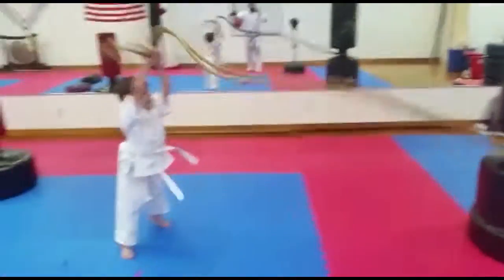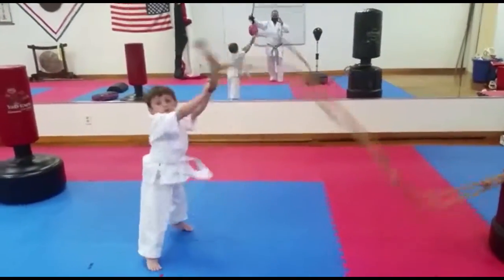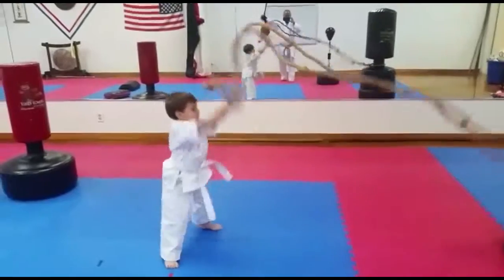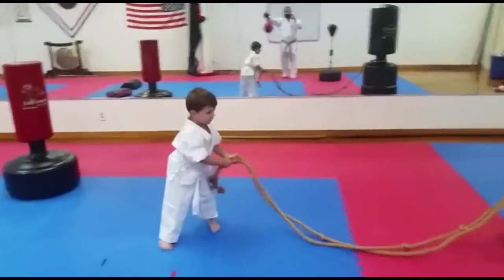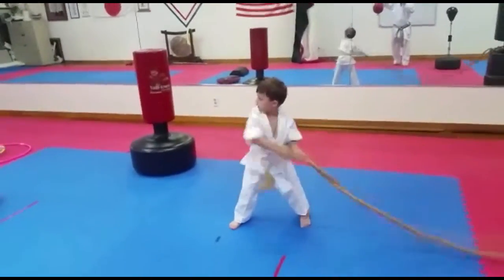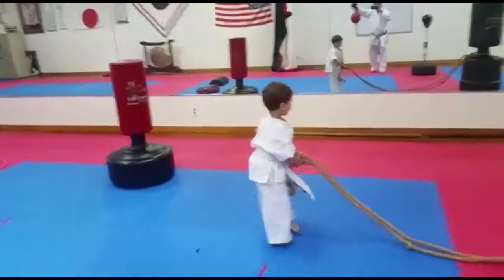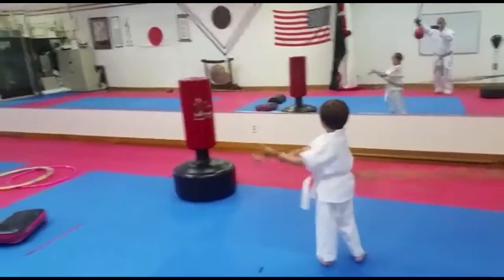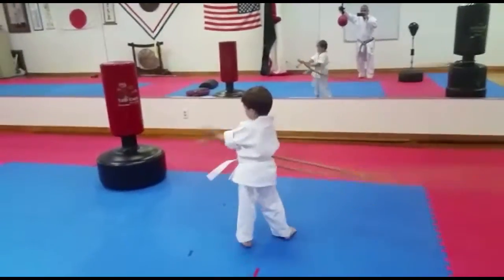Karate 3 years old